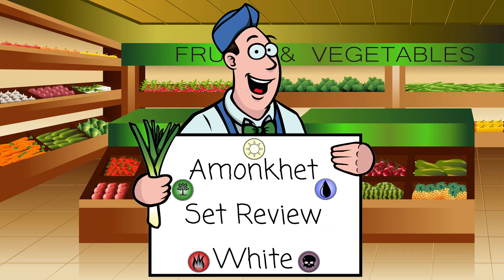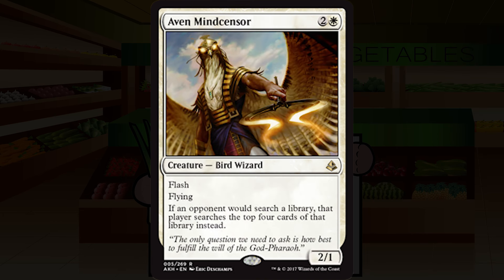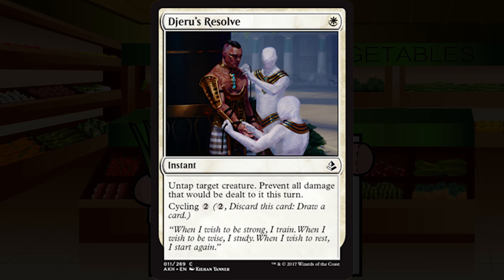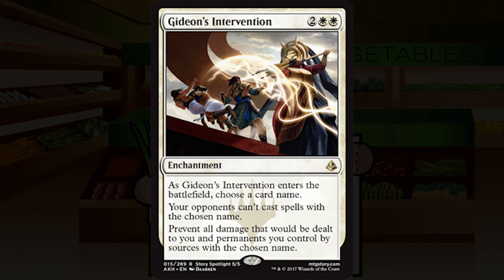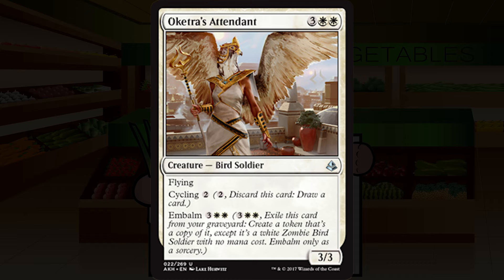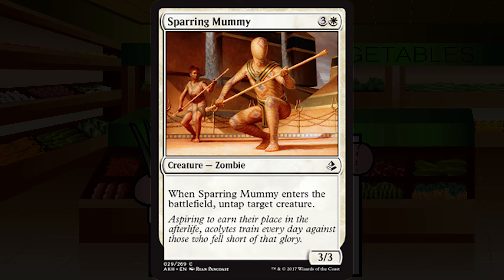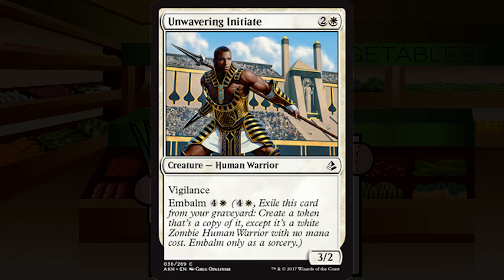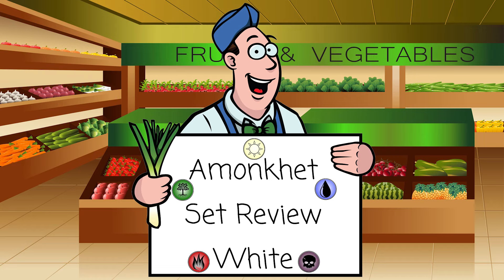Amonkhet White Limited Set Review - The Mana Leek